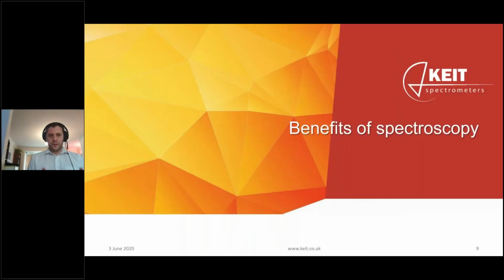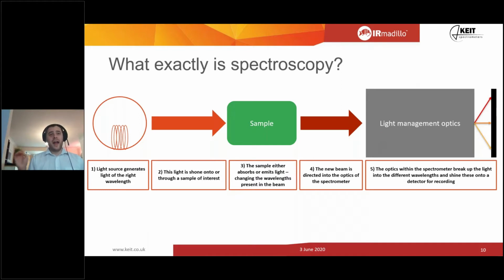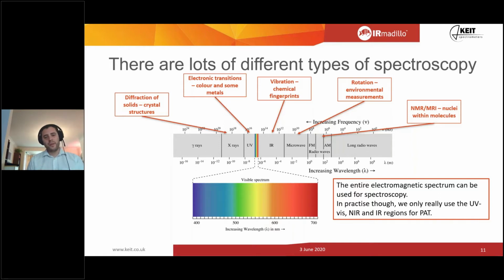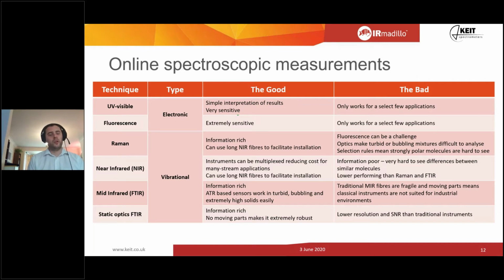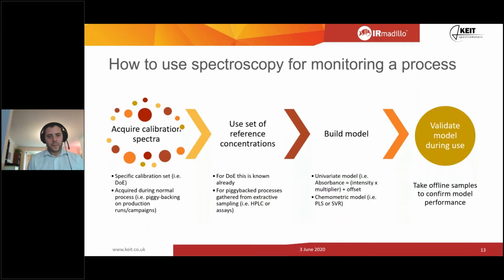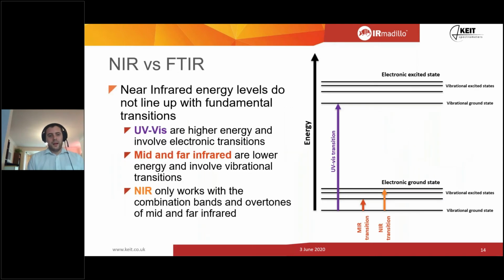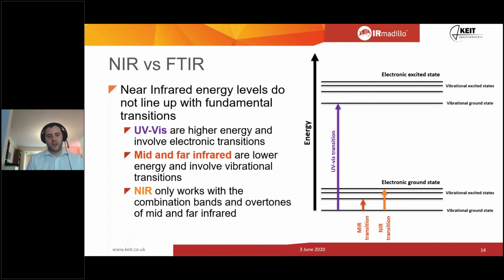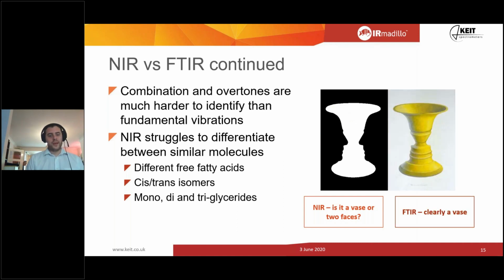Part 2: What is spectroscopy & how do we use it for monitoring oil & liquids? Keit AOCS 3 June 2020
Part 2 of 4:  An overview of spectroscopy, the types of spectroscopy used for PAT (UV-Vis, NIR, IR) and how they are used for realising real-time process control in manufacturing (specifically monitoring oil quality).  Excerpted from "The Development of a Robust Spectrometer for On-line & Real-Time Monitoring of Oil Quality" for the American Oil Chemists Society (AOCS) 2020 webinar series, presented by Keit's Product & Application Manager, Dr. Jonathon Speed. Recorded 3rd June 2020.